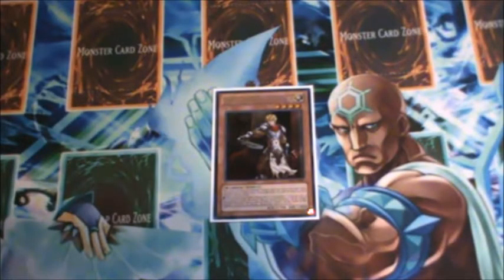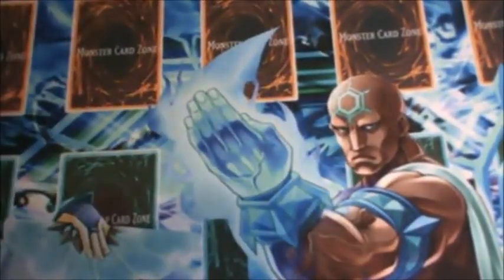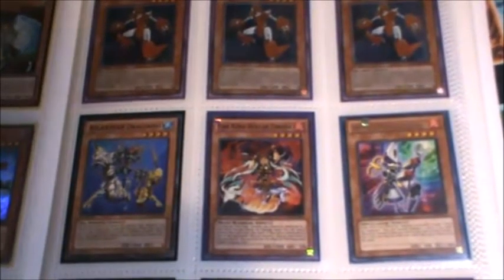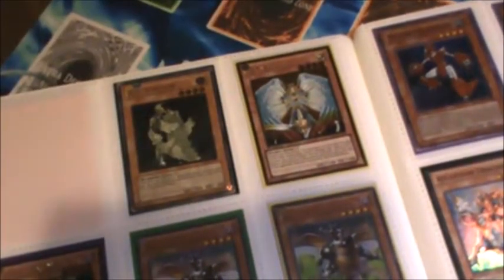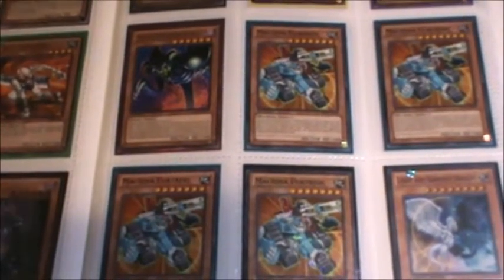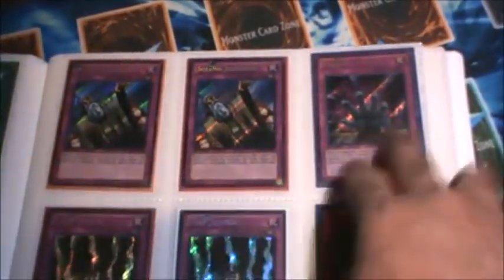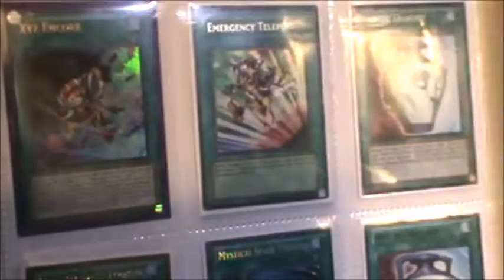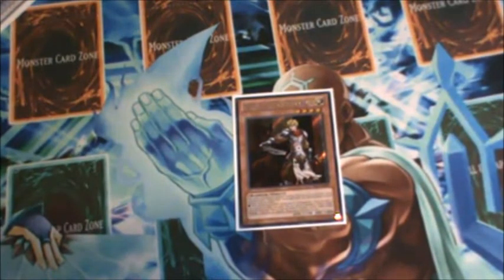Team YGO Newbs Yu-Gi-Oh! Trade Binder for 4/21/14!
Today, the Newbs ask their viewers to aid them in obtaining Noble Knights cards! PM us if you see anything you want!

Wants:
Noble Knight Medraut x2
Noble Knight Drystan x1
Noble Knight Borz x2
Noble Knight Gwalchavad x1
Gwenhwyfar x2
Noble Arms Arfeudutyr x2
Ignoble Knight Synchro x1
Lady of the Lake x2
Trade Bait